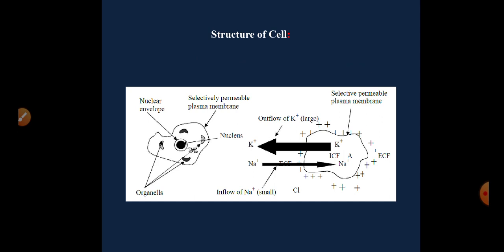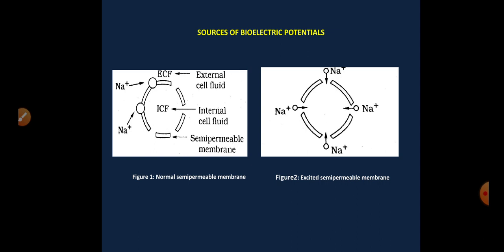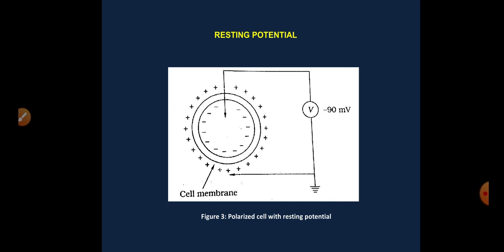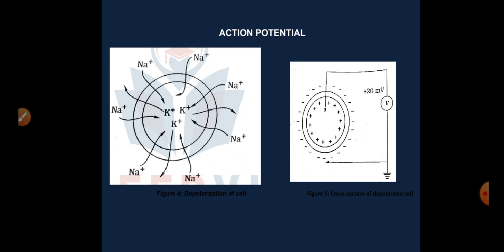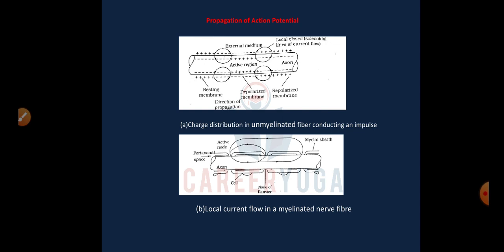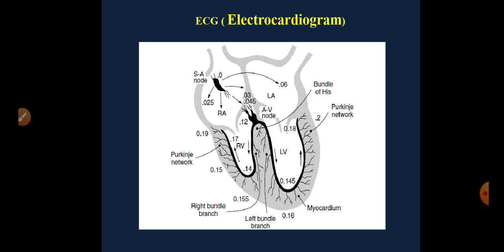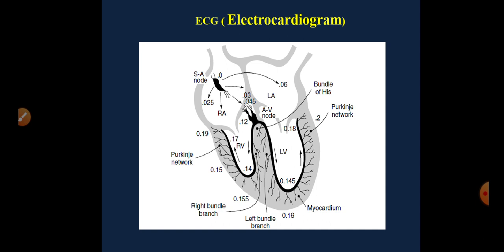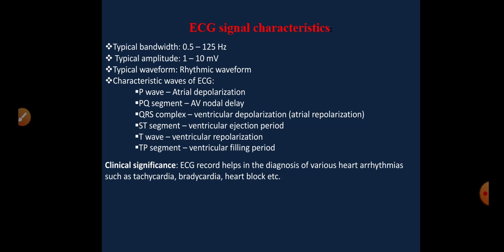Unit 1.1 Bio electric signals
Cell characteristics,  origin of bioelectric potential, resting and action potential, propagation of action potential, ECG waveform and characteristics